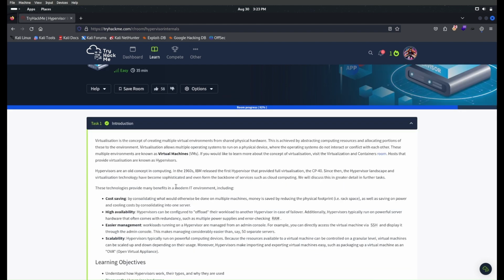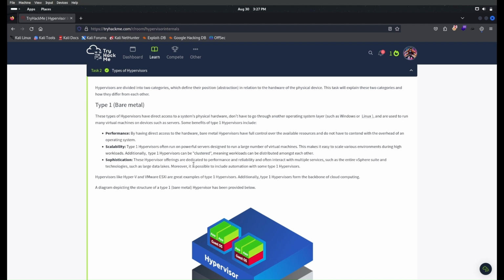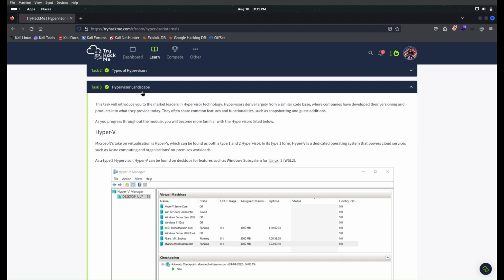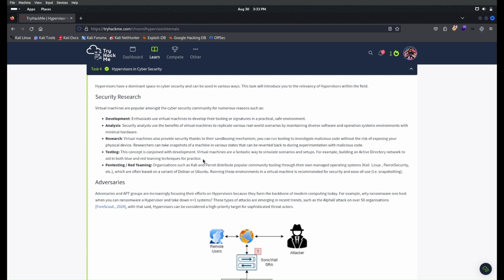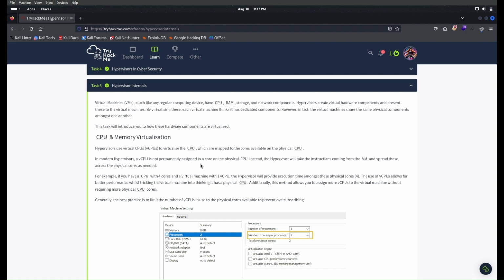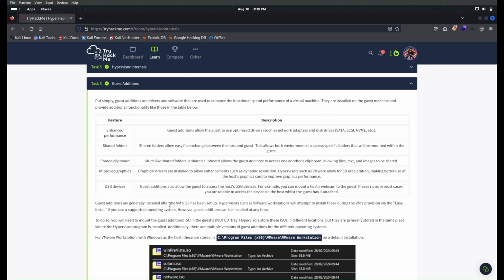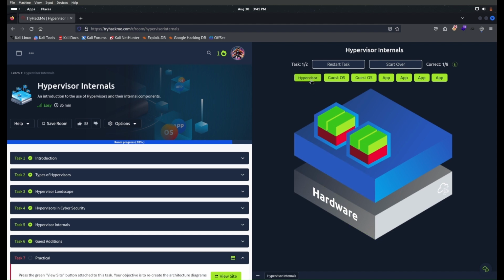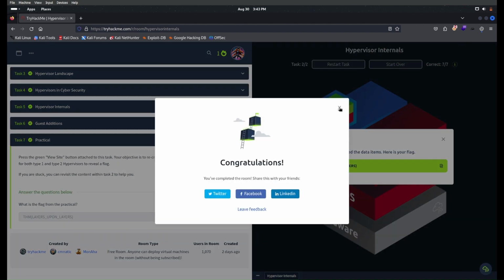What is a Hypervisor? Understanding Virtualization & Its Role in Cybersecurity - TryhackMe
Join us as we explore the world of virtualization, starting with an introduction to hypervisors and their critical role in modern computing. We’ll cover the different types of hypervisors, compare popular options in the hypervisor landscape, and delve into their applications in cybersecurity. Learn how hypervisors function internally and discover the importance of guest additions. Whether you're a cybersecurity enthusiast or a tech-savvy professional, this video will enhance your understanding of virtualization and its significance in today’s digital landscape.

About Me:
Hi, I'm MatSec, a cybersecurity enthusiast and your guide on this journey. On my channel, I share tutorials, tips, and insights on cybersecurity, ethical hacking, and staying safe online. Join me as we uncover the world of cybersecurity together!